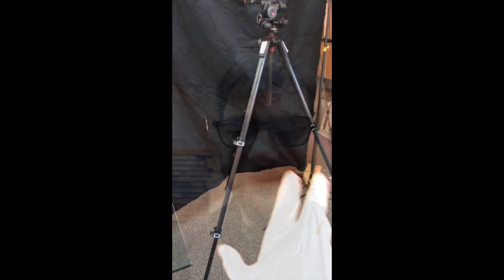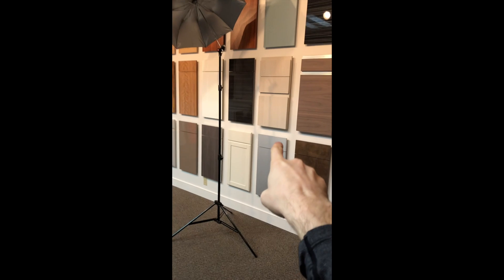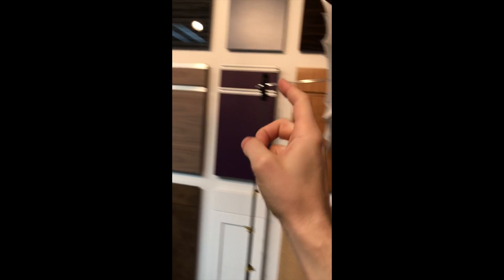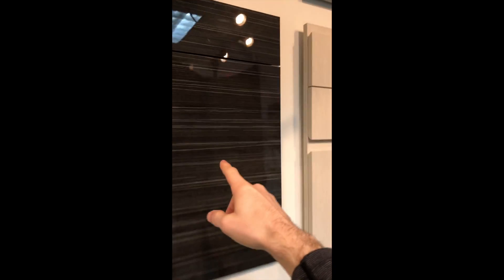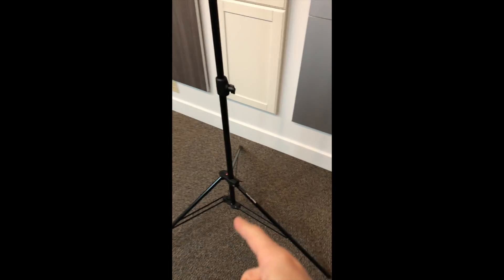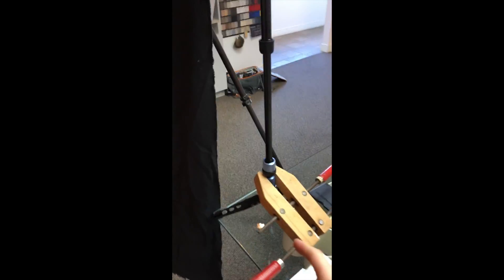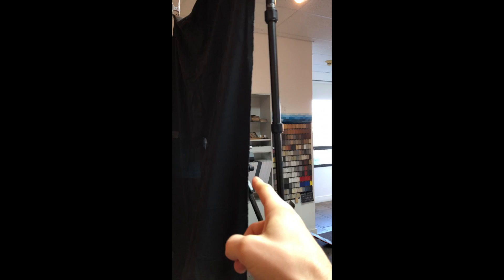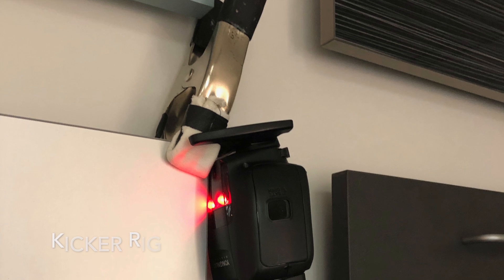Imperia Cabinet Factory Shoot BTS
Behind the Scenes on my photo shoot for Imperia Cabinet at their factory. I spent a few days on Brockton, MA, photographing over a hundred cabinet doors for the redesign of Imperia's website and catalogs.